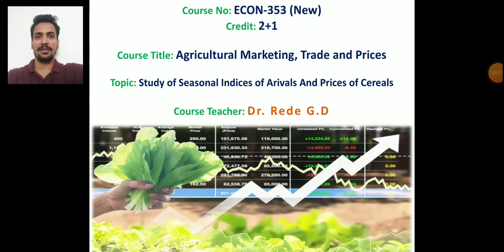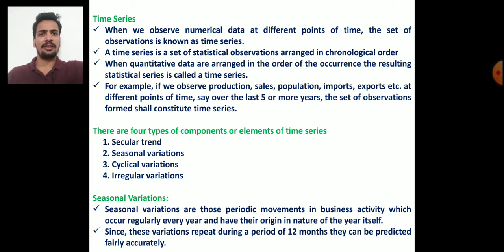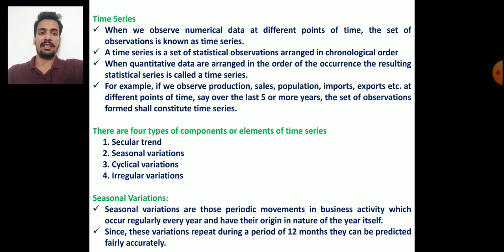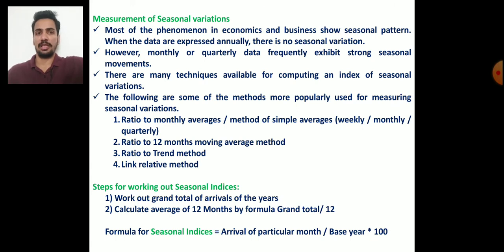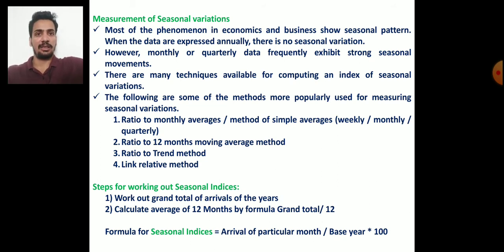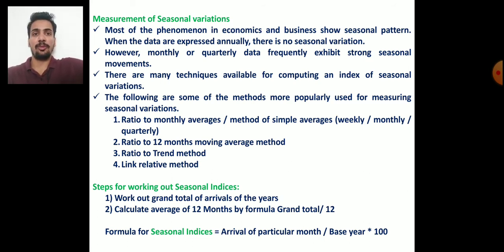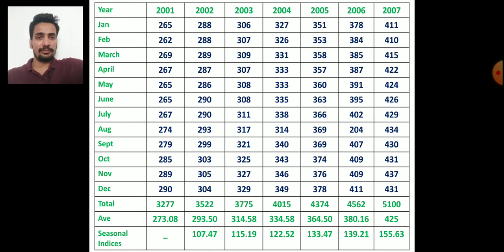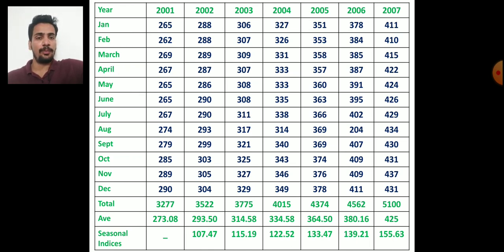ECON 353|Agricultural Marketing, Trade and Prices|Seasonal Indices|Dr.Ganesh Rede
Seasonal Indices
Dear Students in this video I have explained in detail how to Calculate Seasonal Indices topic of Agricultural Marketing, Trade and Prices ECON 353 and ECON 354 (Old)
Reference Books for this Course are:
1. Agricultural Marketing in India by S.S. Acharya and N.L. Agarwal
2. Agricultural Economics by Subba Reddy
3. Modern Economic Theory by K. K. Dewett and M.H. Navalur

Dr.Ganesh Rede
Assistant Professor, Department of Agricultural Economics